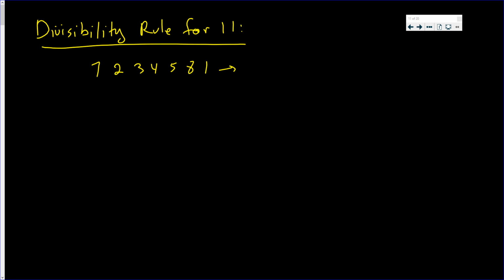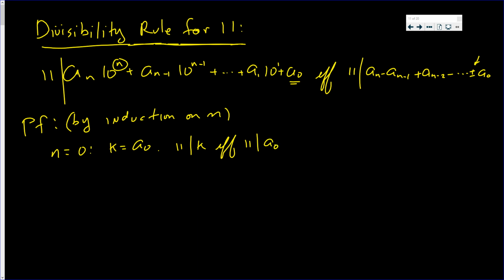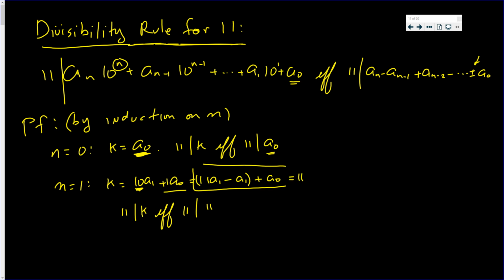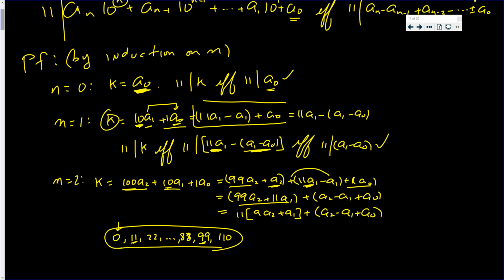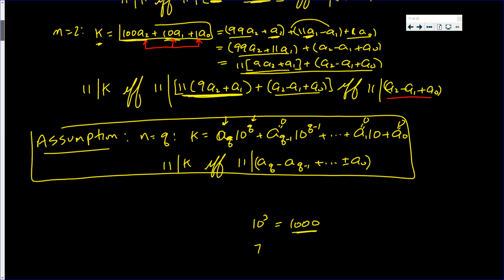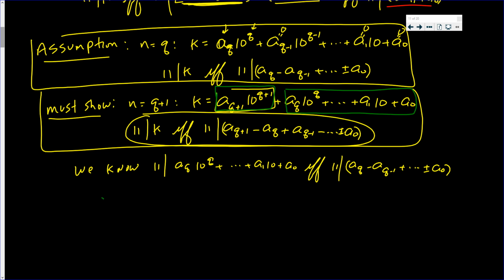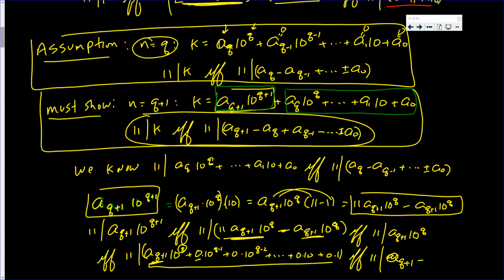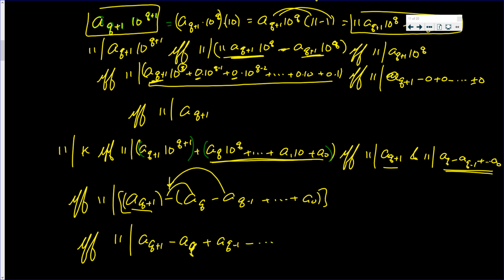Proof of a Divisibility Rule for 11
In this video we prove a divisibility rule for 11. Watch and Learn!